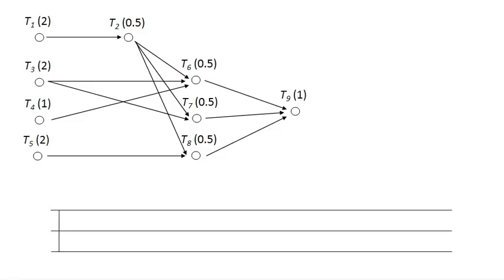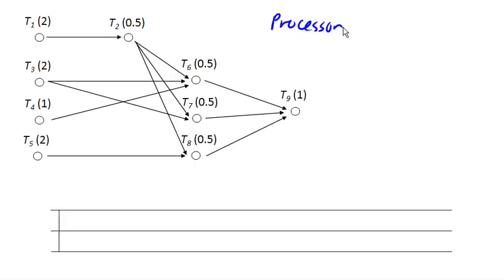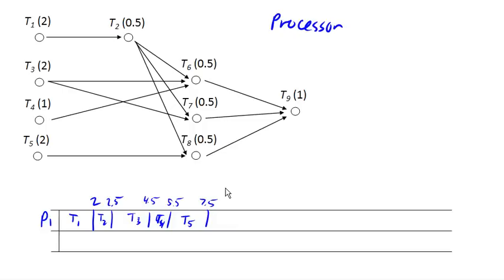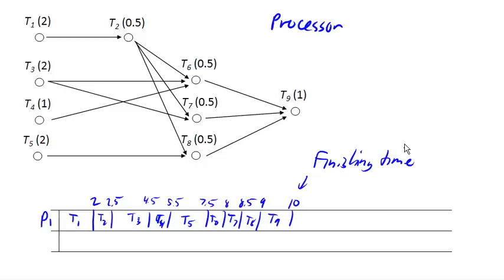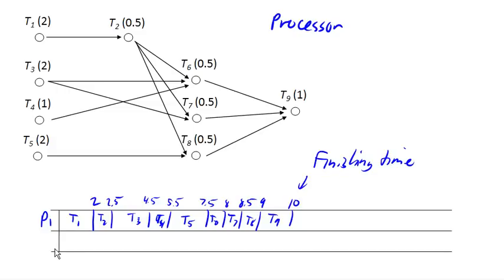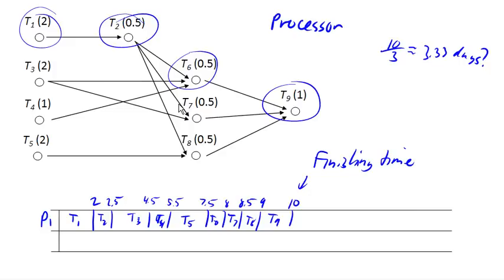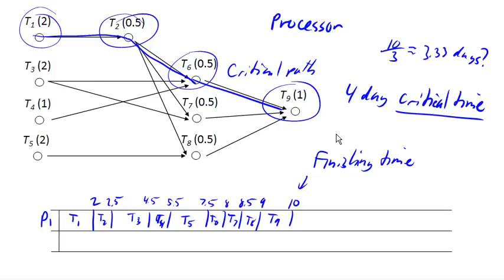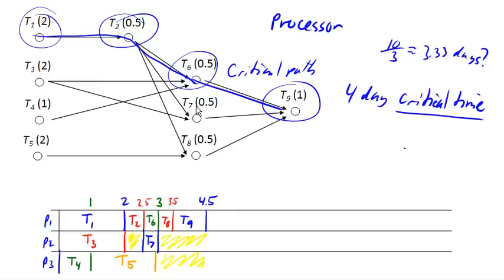Basics of Scheduling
Finishing time, critical time, optimal schedules